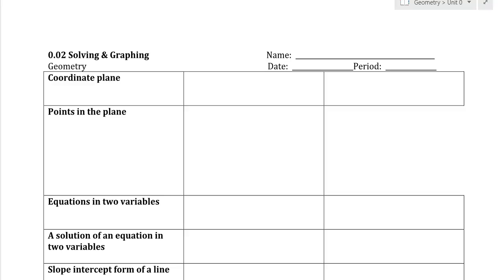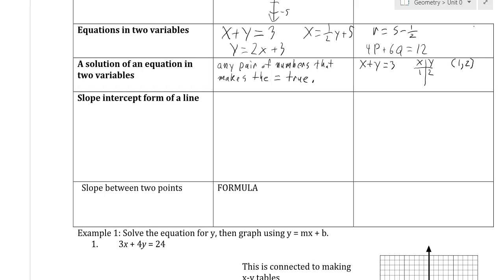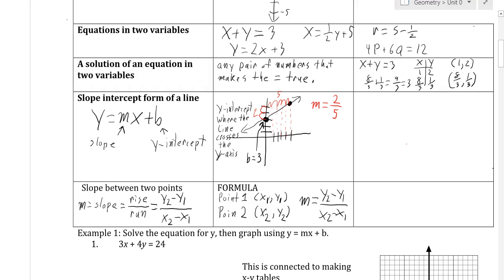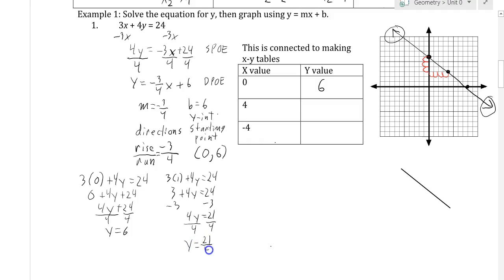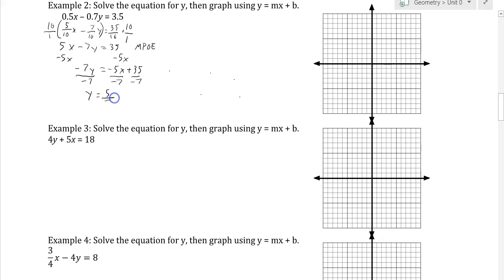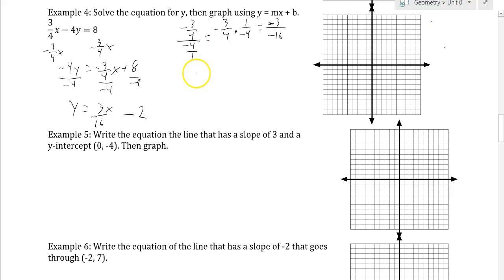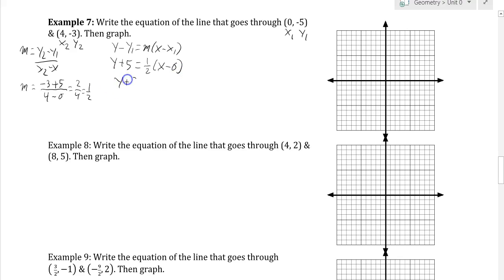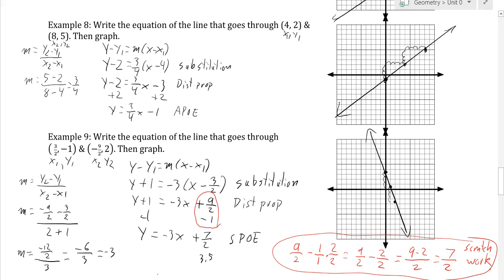notes 0 02